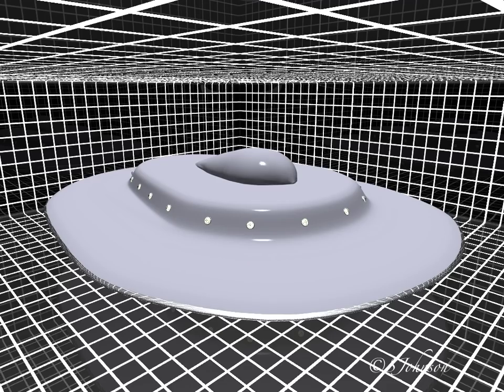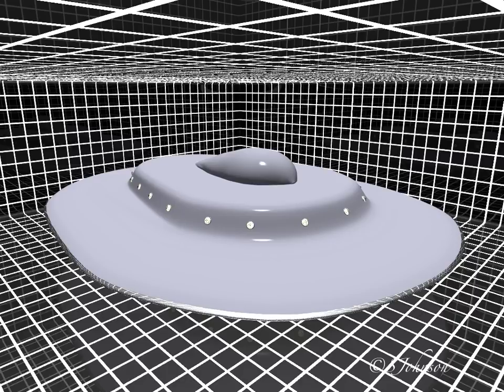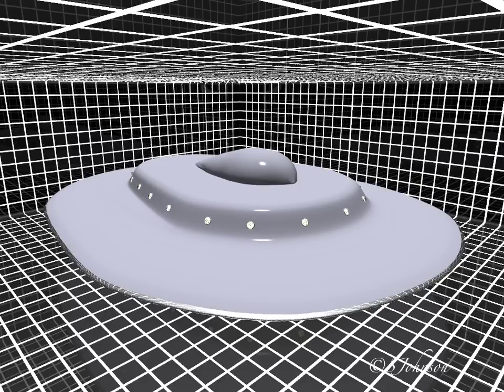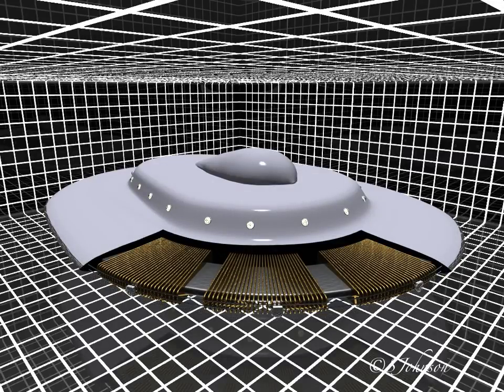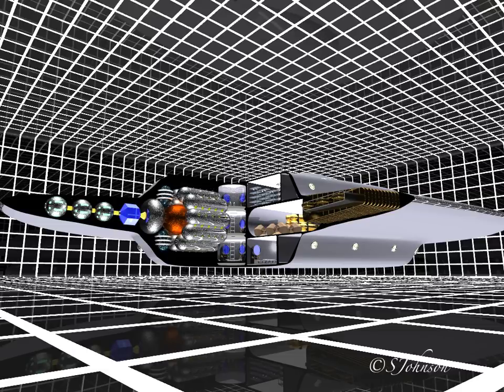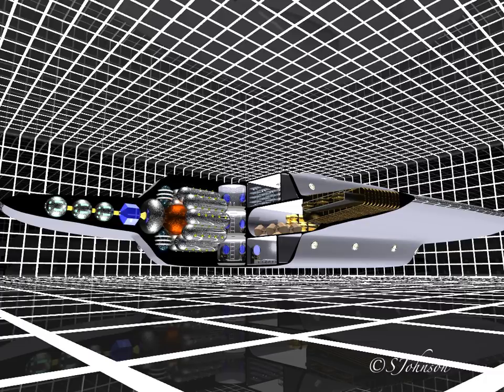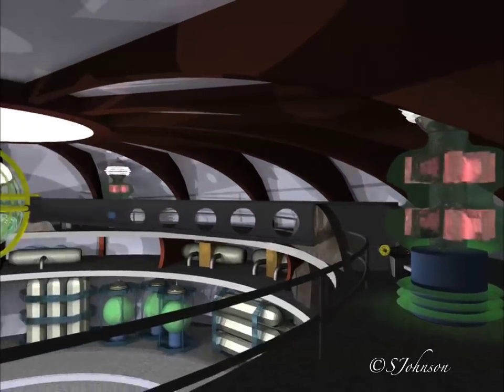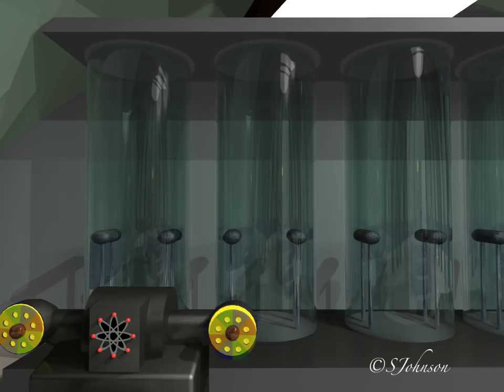3D tour of Exeter's Ship from the movie This Island Earth * Scifisteve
We have a 3D tour of Exeter's spaceship. The tour is based on the movie "This Island Earth", the book The Saucer Fleet and internet research.  Tour includes a description of the flight engines, weapons, crew, storage and executive areas. A description of the atomic power plant and the direct conversion of uranium to electric power.
A walk thru of the hanger deck and bridge.

Steve